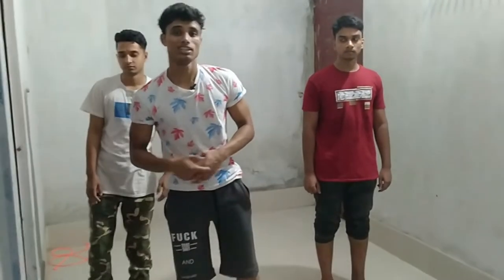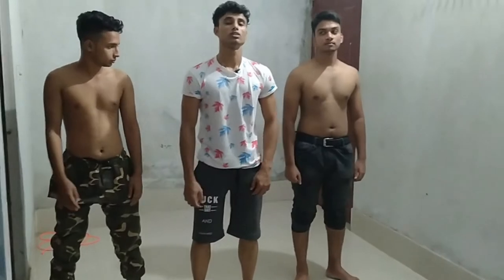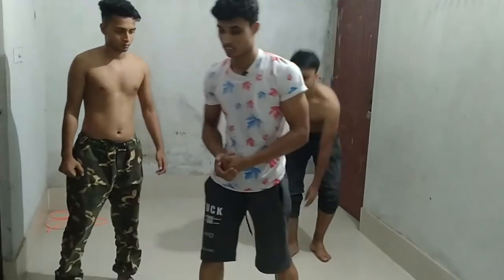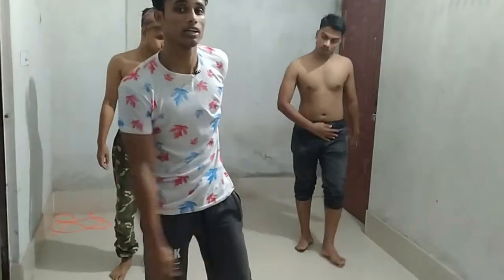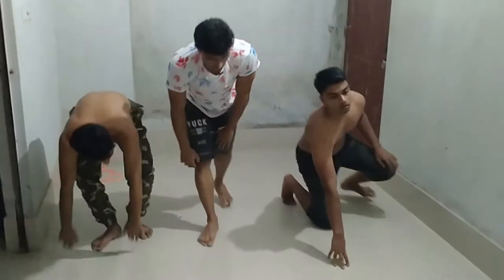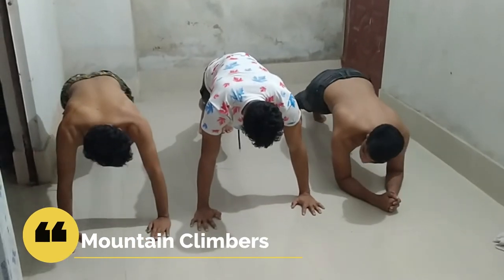Stretch And Warm Up Workout For Beginners|| Anik The Fit Boy💪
Anik The Fit Boy Shows You Stretch And Warm Up Workout For Beginners . So , Follow This Video Along .